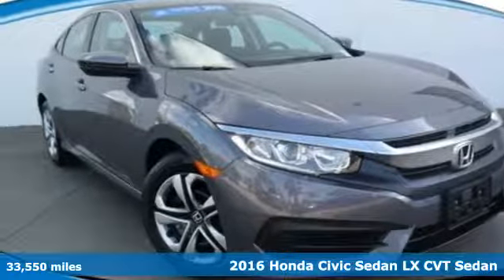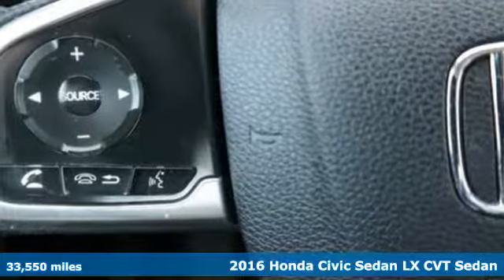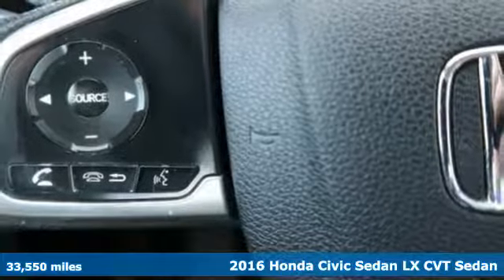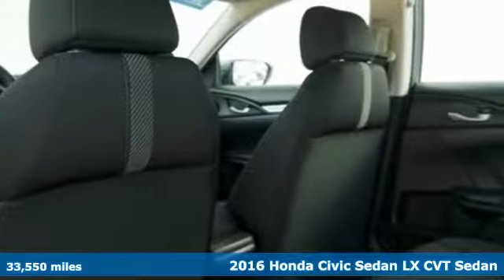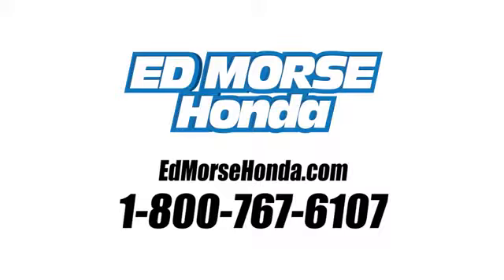Certified 2016 Honda Civic Sedan West Palm Beach Juno, FL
Year: 2016
Make: Honda
Model: Civic Sedan
Trim: LX
Engine: 2.0L 4-Cyl Engine
Transmission: Automatic
Color: Modern Steel Metallic
Interior: Gray
Mileage: 33550
Stock #: JU236849A
VIN: 2HGFC2F55GH554464
Check out this gently-used 2016 Honda Civic Sedan we recently got in. Drive home in your new pre-owned vehicle with the knowledge you're fully backed by the CARFAX Buyback Guarantee. Outstanding fuel economy and sleek styling are two great reasons to consider this Honda Civic Sedan. The Civic Sedan LX has been lightly driven and there is little to no wear and tear on this vehicle. The care taken on this gently used vehicle is reflective of the 33,547mi put on this Honda. More information about the 2016 Honda Civic Sedan: The Civic has topped best compact car lists for decades. With its consistent balance of quality, performance and practicality, it should come as no surprise. 2016's redesign means the Civic is now better than ever with extensive standard equipment, a high-quality stylish interior and a new powertrain lineup. Starting at just under $20,000, the Civic's quality and performance comes very accessible. This model sets itself apart with Responsive and efficient drivetrains, standard high-tech features, roomy interior, and extensive safety options

Address:
3790 West Blue Heron Boulevard